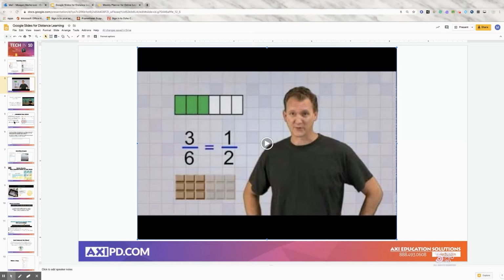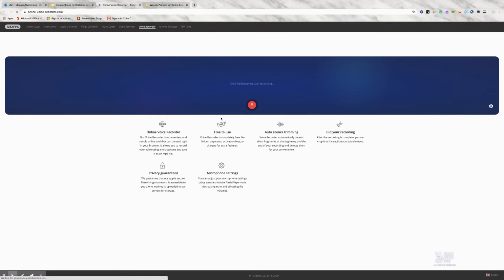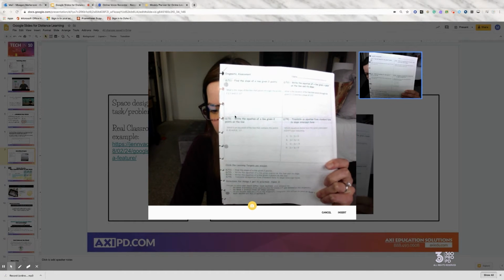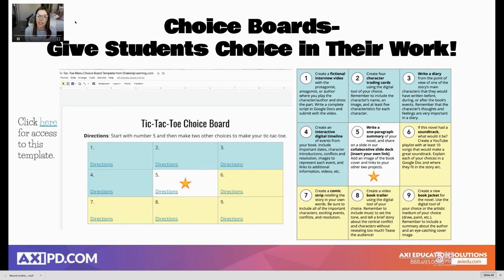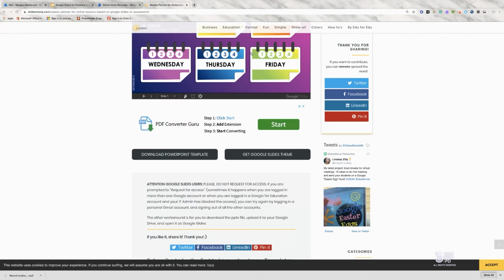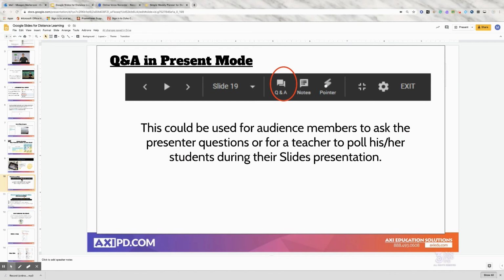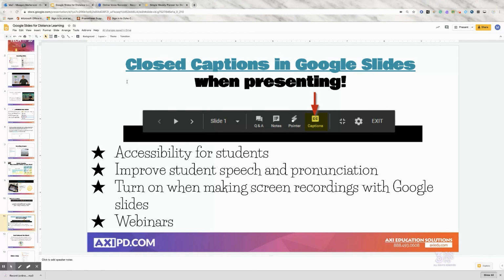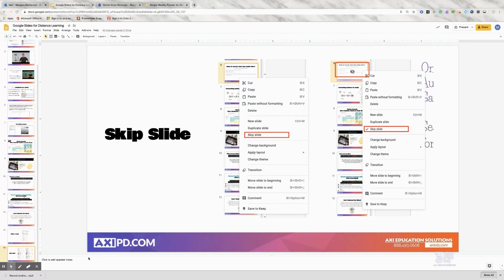Google Slides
Google Slides is more than just your average presentation tool. Learn how to leverage many of the great features of Google Slides for both virtual and face to face learning environments.